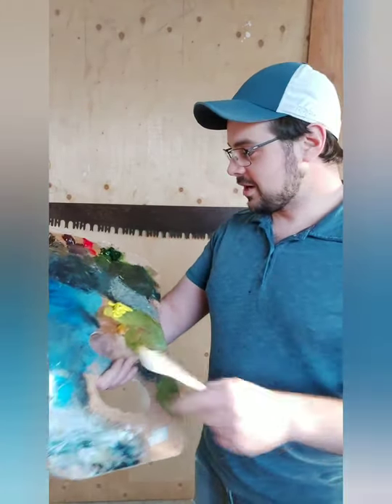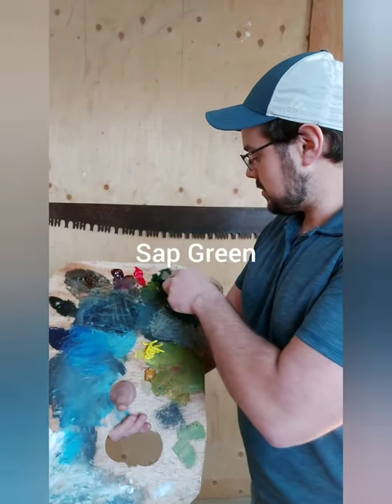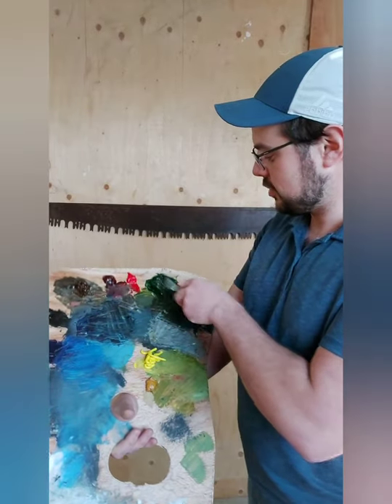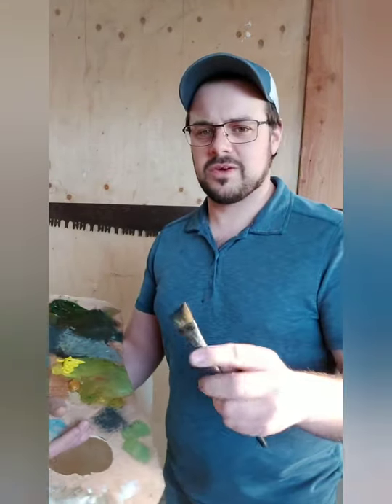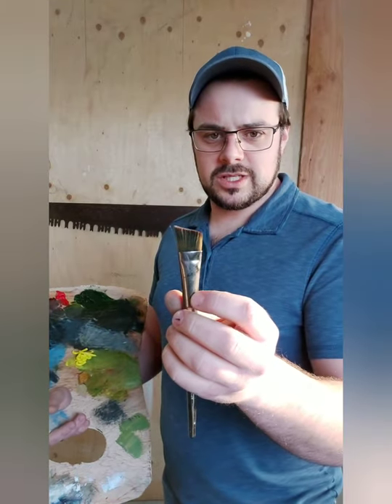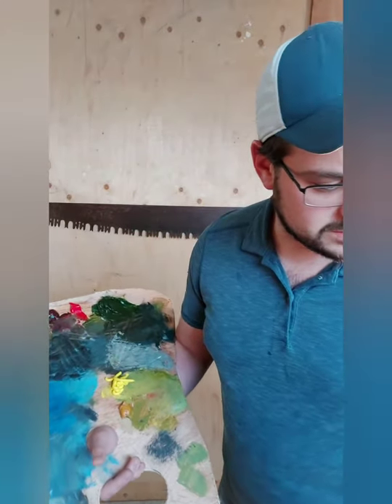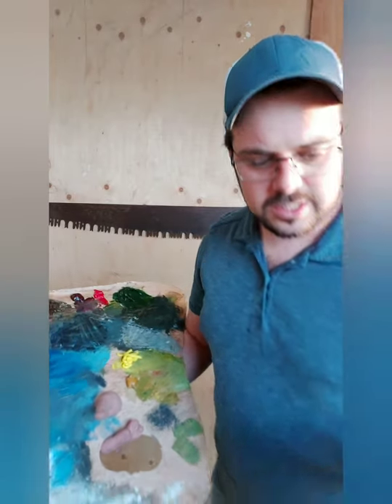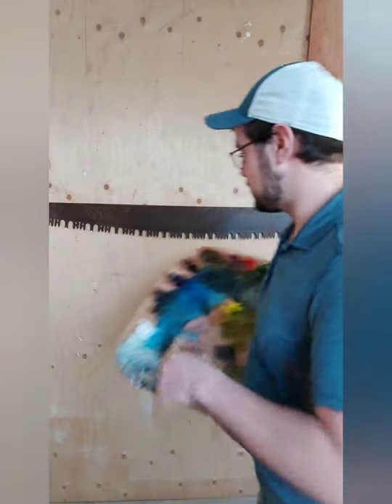Episode 4: Crosscut Saw painting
I paint a Canadian landscape commission piece on an antique crosscut saw. This is a different video featuring a timelapse rather than my usual instructional show. Enjoy!